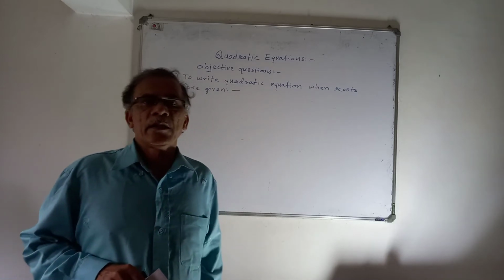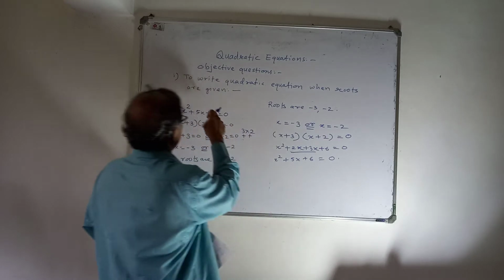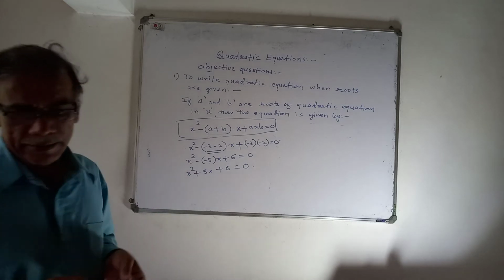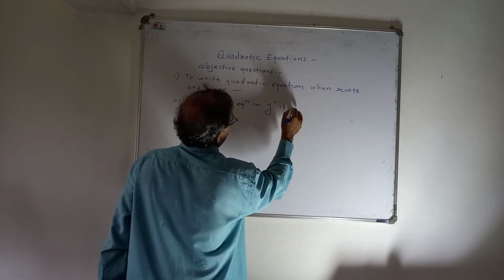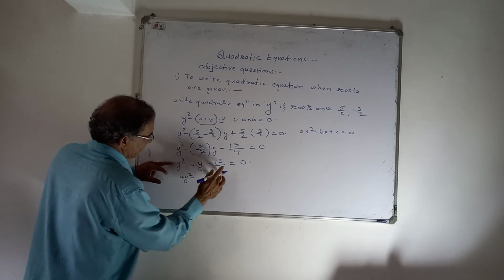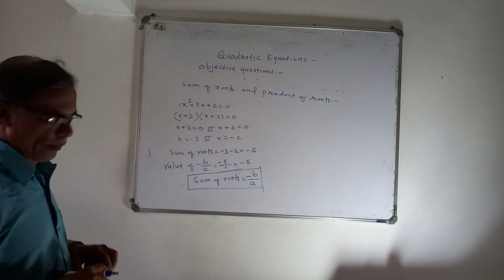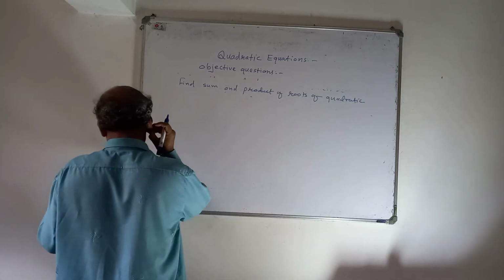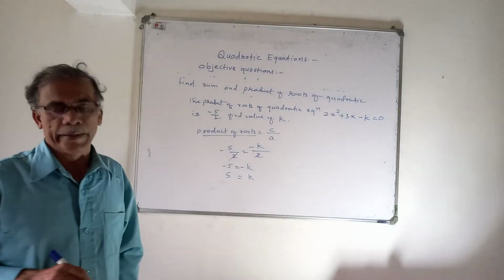Quadratic equations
Objective questions